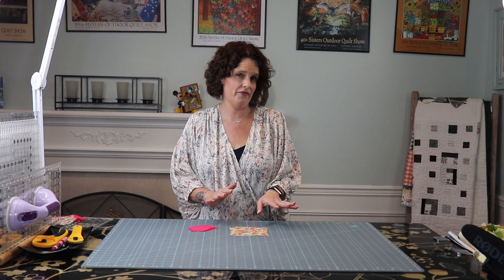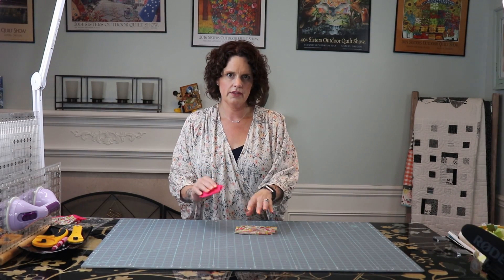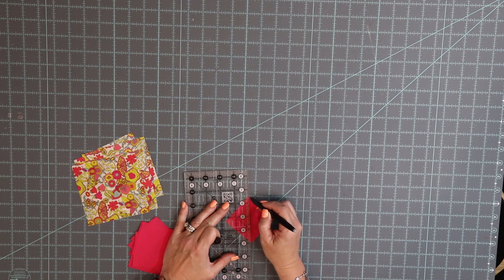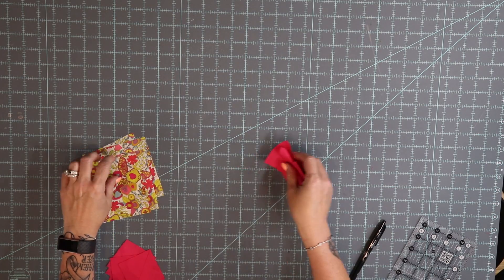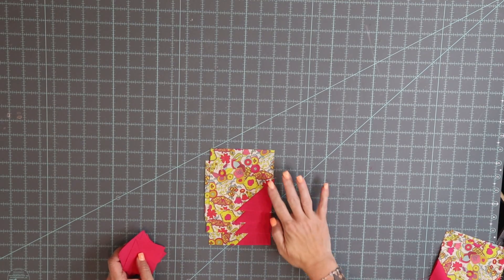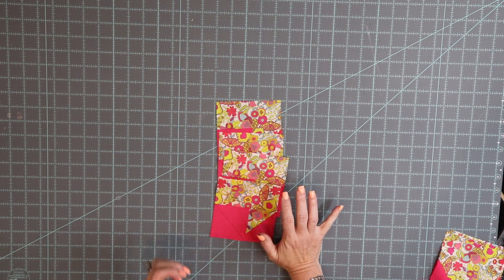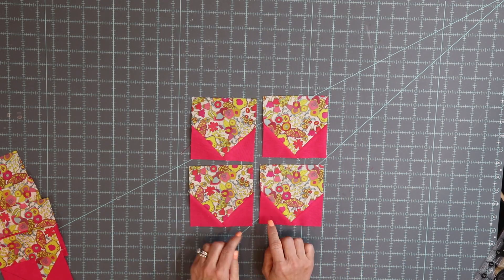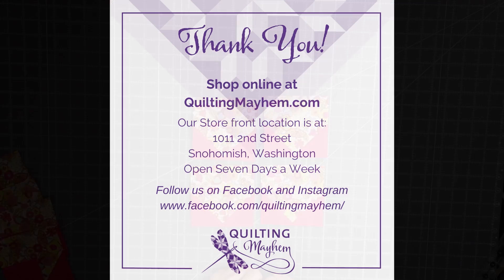August Mystery week 2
Welcome to week two of Mindy's August Mystery sew along. This is the first steps of the first block you will be creating. You will be receiving the sewing instructions to finish up the first block of the quilt in the Facebook group or via email.